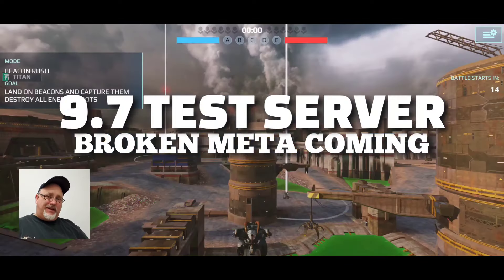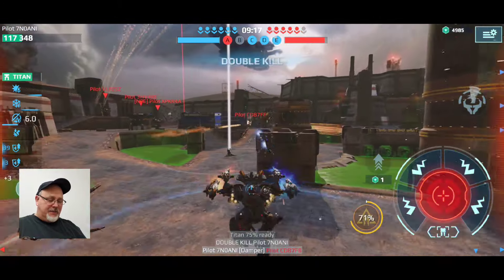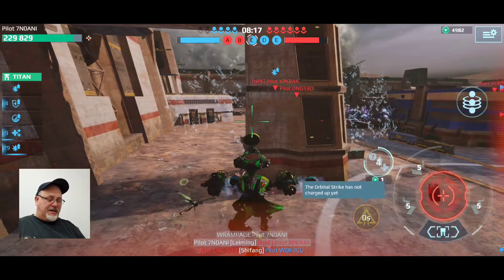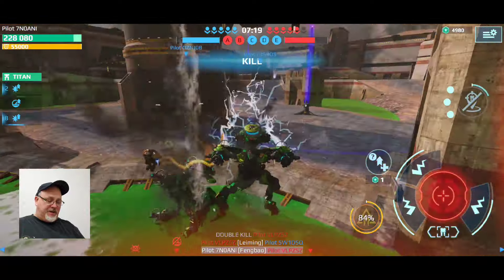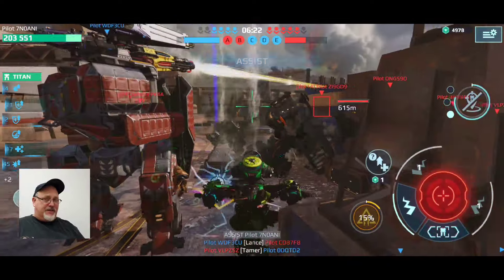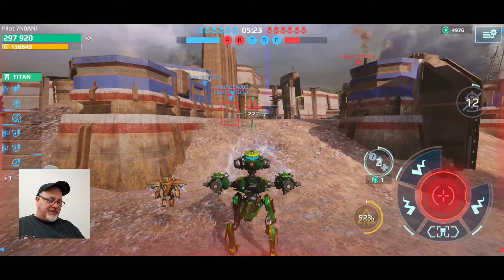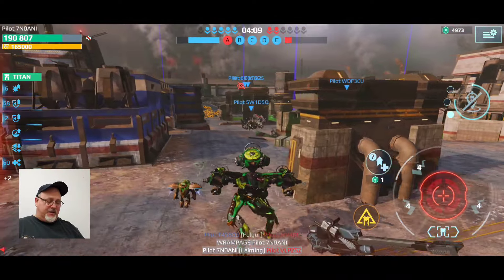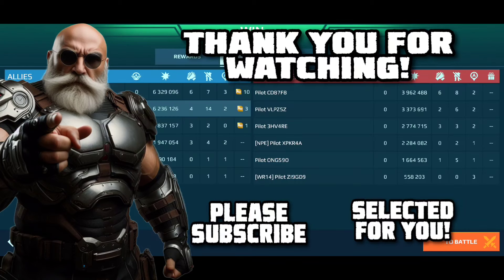BROKEN META COMING | LAST TEST SERVER | WR - WAR ROBOTS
Hey there, fellow gamers! I’ve got some exciting news for you. We’re about to shake things up with a broken meta on the horizon in War Robots! I’ve been testing out the changes on Test Server 9.7, and trust me, it’s going to change the way we play. So, buckle up and get ready for a wild ride. Let’s dive into this together and conquer the battlefield!

or if you want to make a direct donation please use the following link ➡️

With the new WAR ROBOTS MY GAMES STORE ) up and running if you choose to buy D-Gems or other items at the store use this code: " BigTonyNATG " and MyGames makes a donation to my channel. At this time I do not monetize my videos on YouTube as they take a massive cut from donations and all AD revenue.